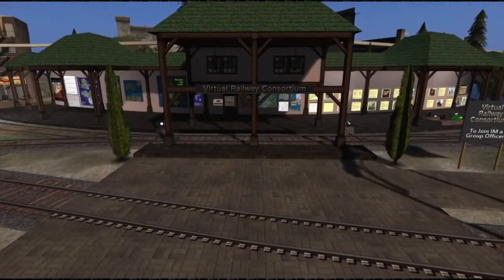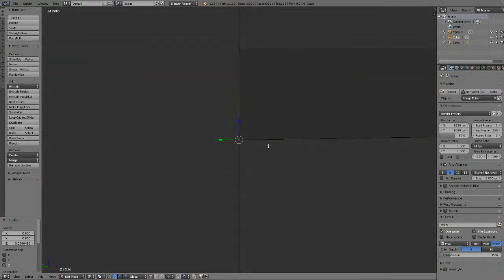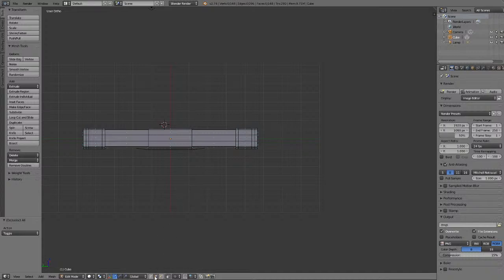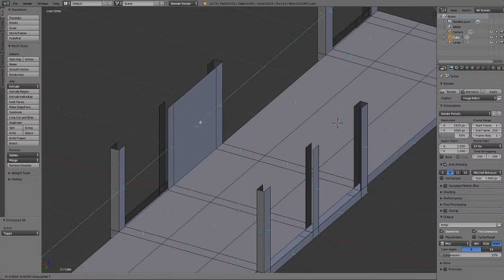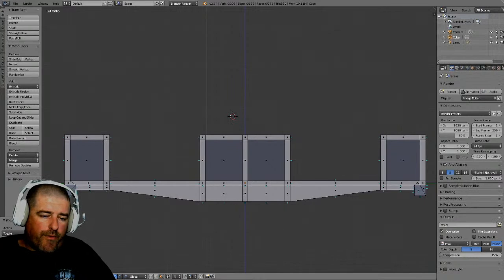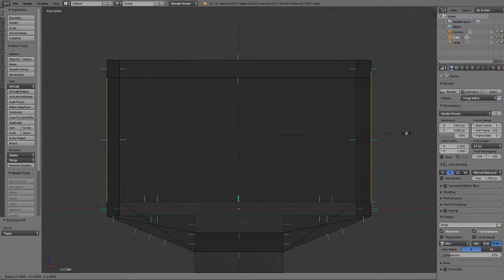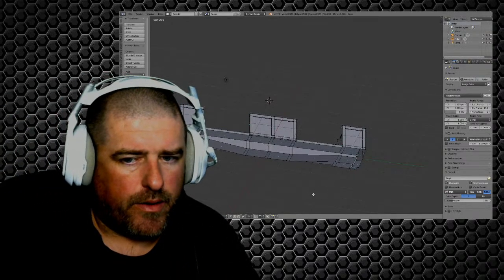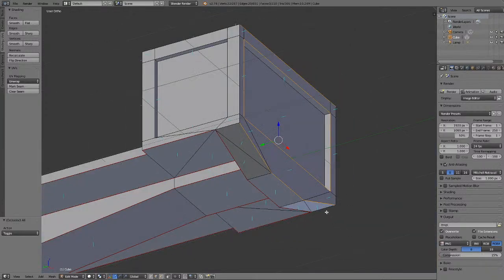Second Life | Hrdtop75 | Mesh Modelling EP17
Welcome back and Welcome to 2021.
In this episode I will keep building the BDY / NODY open wagon and if there is time mark some seams and prepare the model for texturing.
This consist will be re-scripted to suit the carriages for use on the Second Life Rail Road and other rail networks around Second LIfe.